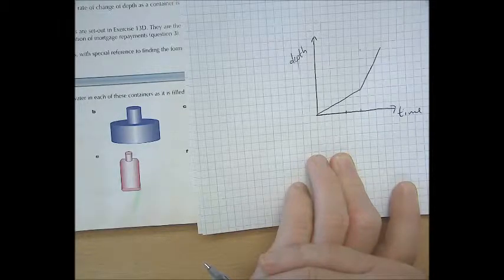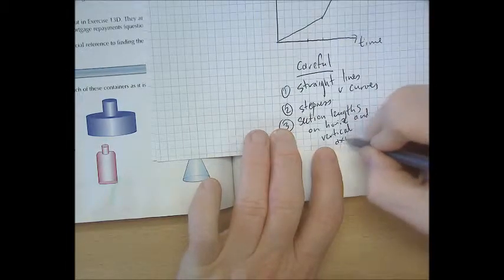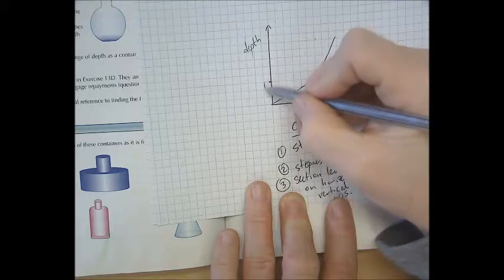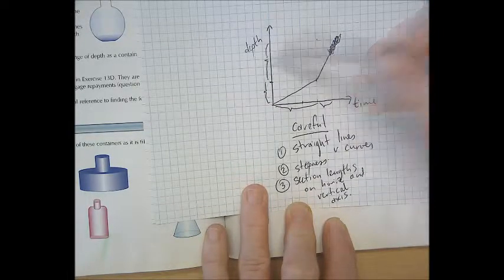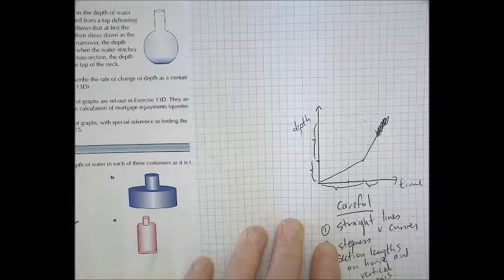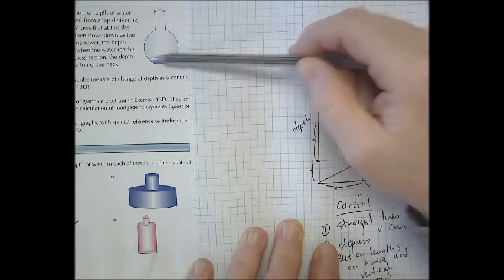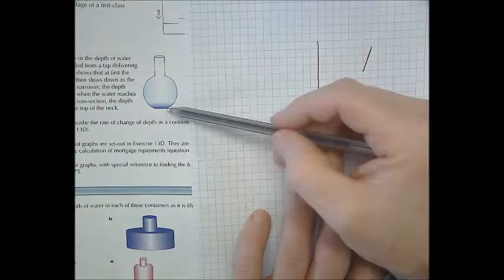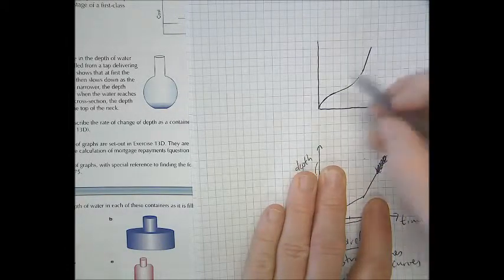Real life graphs filling